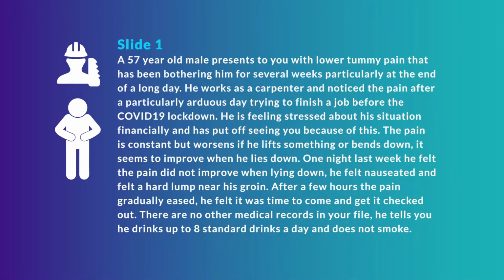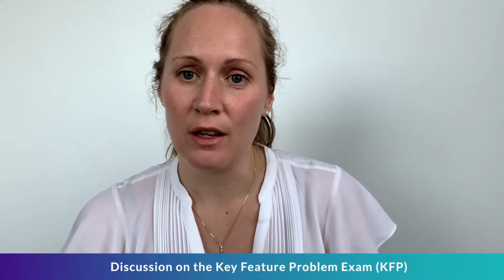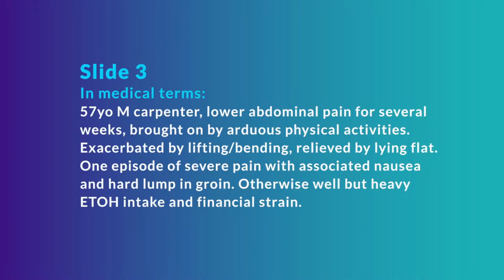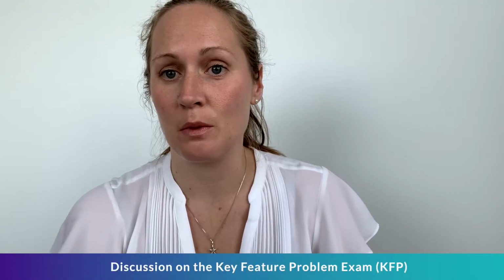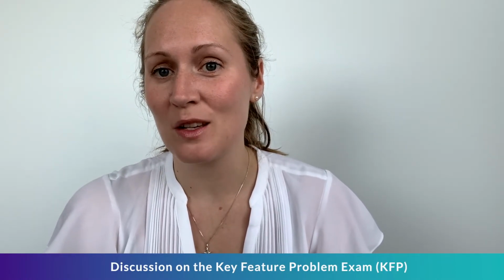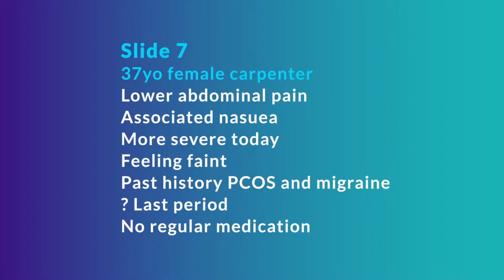Key Feature Problem (Part 2)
Dr Marita Jones is back with part two of the discussion on Key Features and how to identify them.

By the end of this exercise we hope you’ll feel comfortable enough to find cases of your own, pull out the key features, play around with them and see what kind of impact that might have on your clinical reasoning.